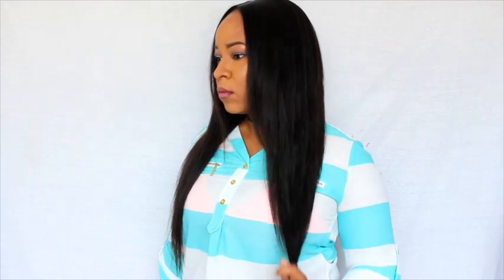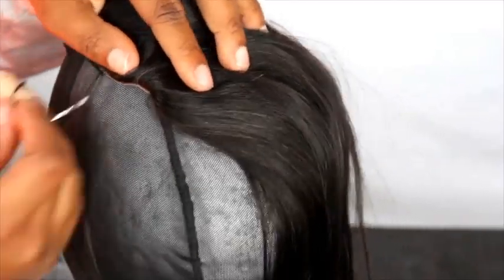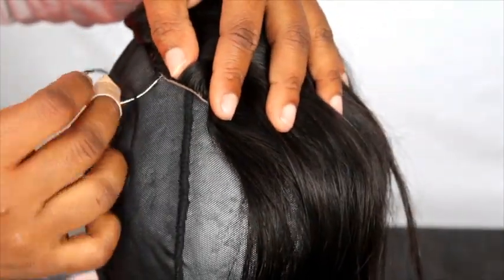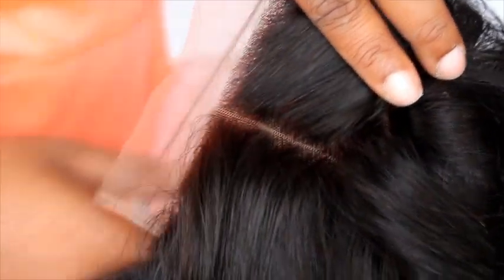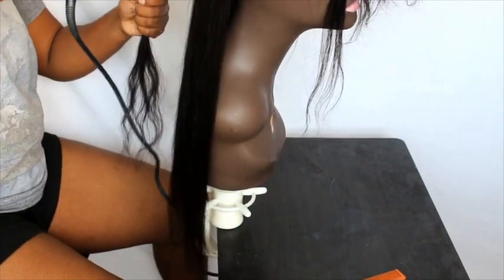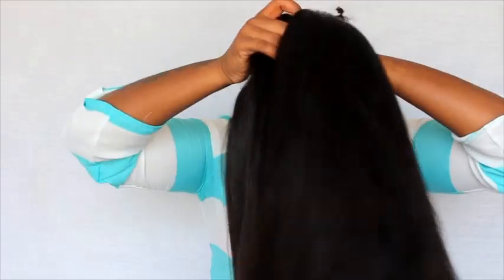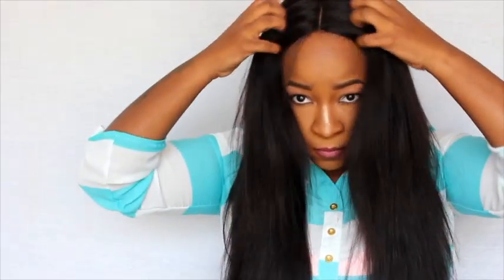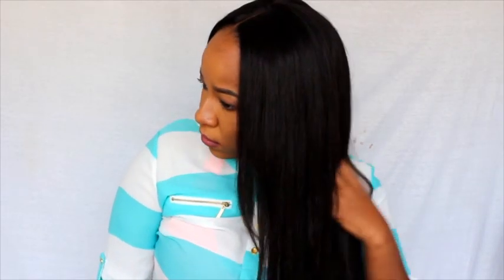Watch Me Slay This Sleek Straight Wig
Hair Info: Aliexpress Asteria Brazilian Straight Hair  20 in, 18 in, 16 in, 14 in lace closure.

Link to Hair

Thank You to all my subscribers for watching, liking, and commenting on my videos. I REALLY appreciate y'all.

Camera used: Canon Rebel T5i
Music Beats by Veteran Beatz: IG @veteranbeatz

About Me:
I've been natural for about 11 years. I was born and raised in Chicago. U.S Navy vet. 29 years old. Love to film. I change my hair often, i just love to variety. I love makeup. I do all my makeup and hair on my own. Super cool and down to earth. To know me is to love me lol :)